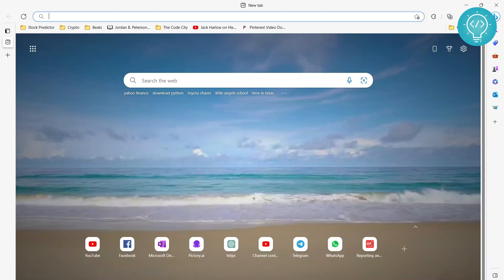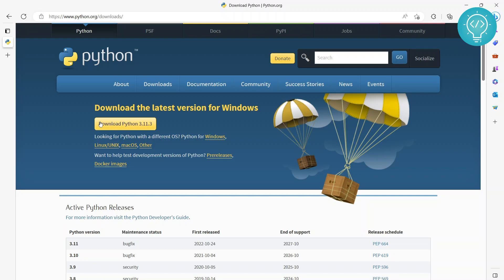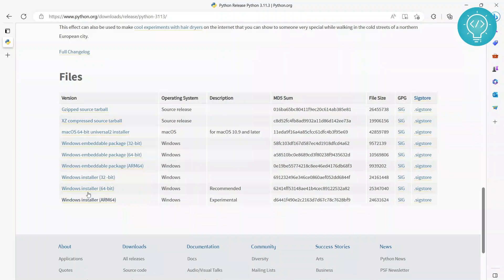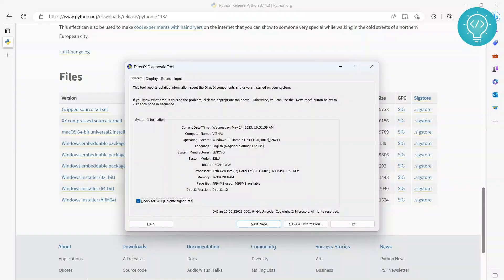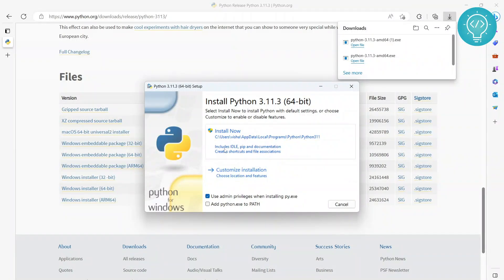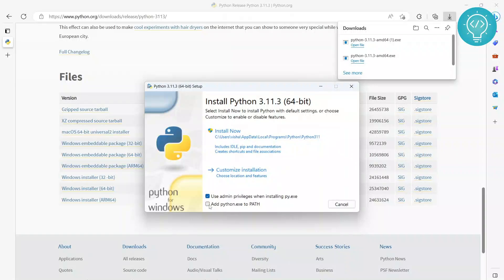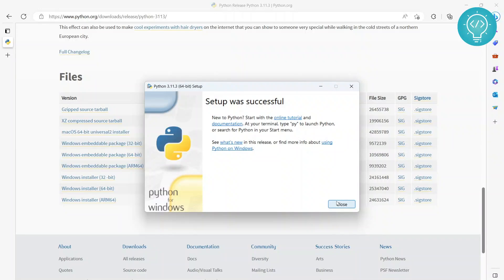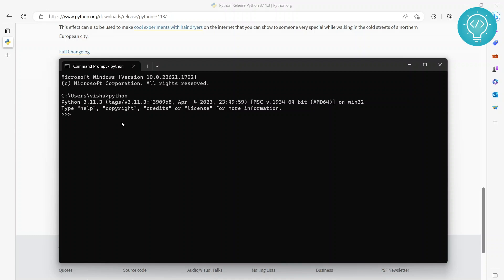Install Python on Windows 10 (Latest Update)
In this video, we will see how we can install Python in windows 11 and windows 10. We will see how you can choose from which Python version to install. How to figure out which bit-size is appropriate for your system.